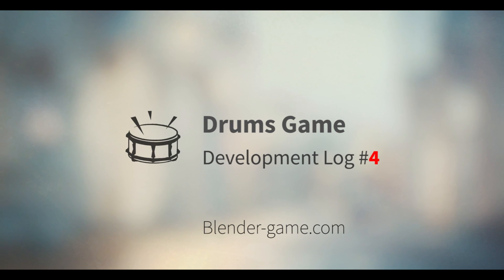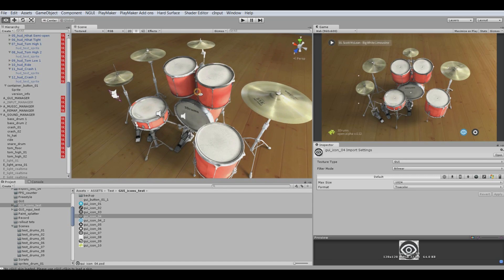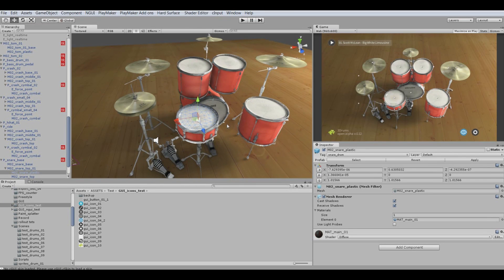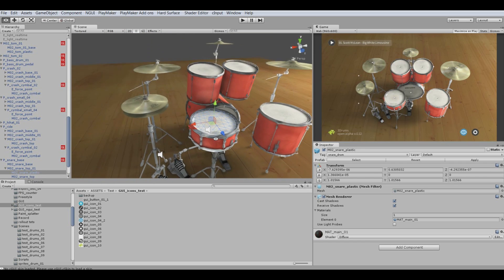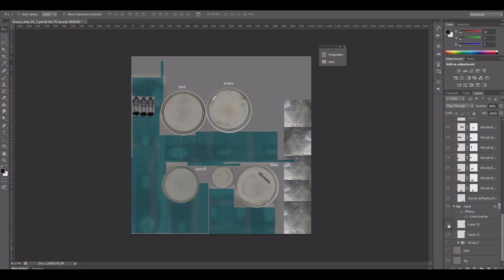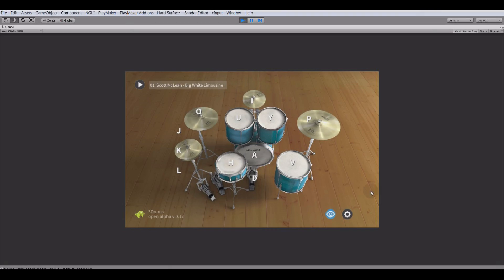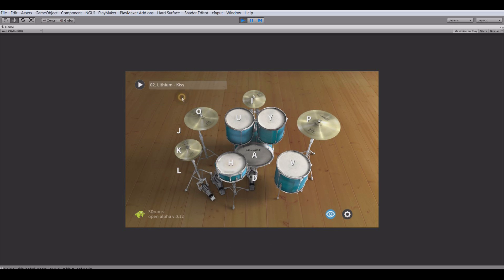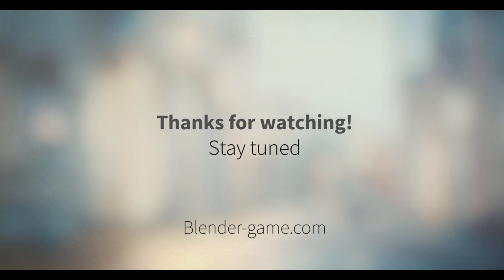Drums game. Development log #4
The drum simulator game (my gamedev experiment, using Blender and Unity) is coming a bit closer to 'working' state.

In this video, we'll talk about Input remapping and visual improvements, namely textures and its impact on overall project.